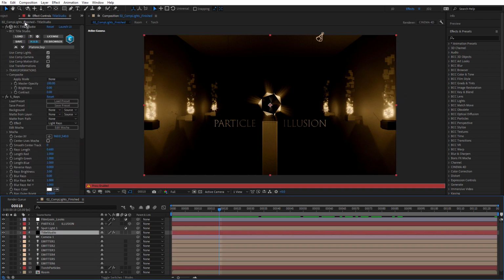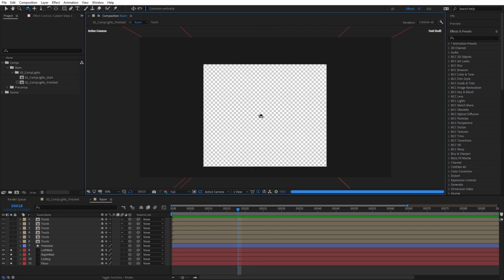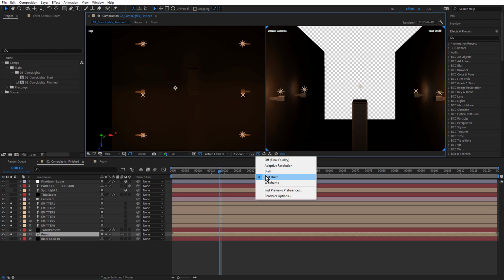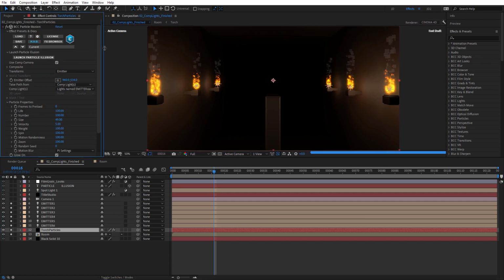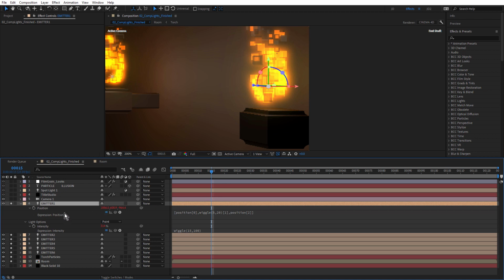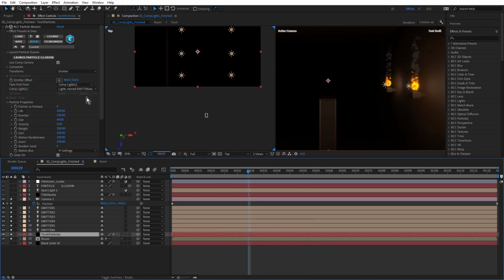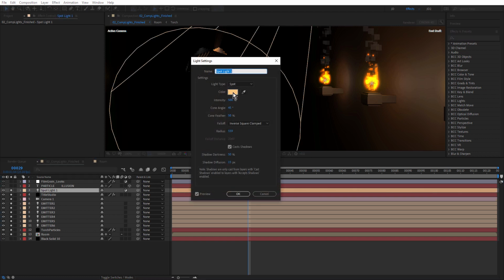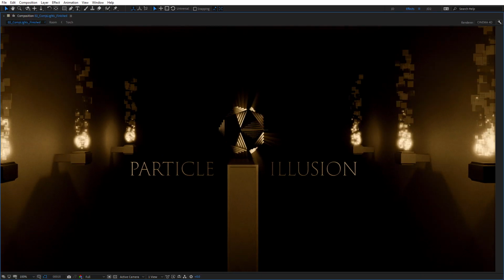Adding 3D Particles to your After Effects lights with Particle Illusion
In this After Effects breakdown, follow along with John Dickinson as he walks you through how he created a moody 3D look, combining After Effects 3D layers and lights with Particle Illusion and Title Studio 2021.5. Download the project file and let's get started!